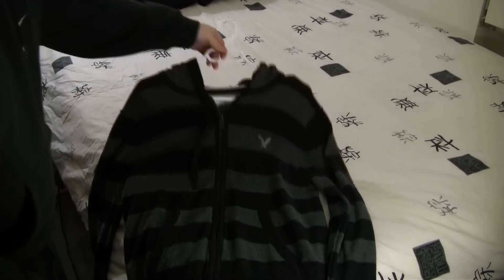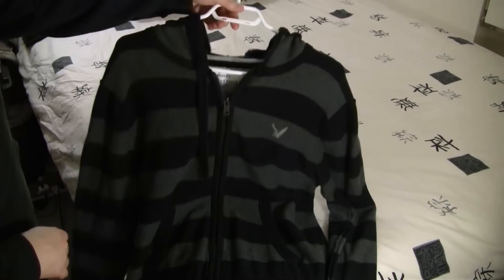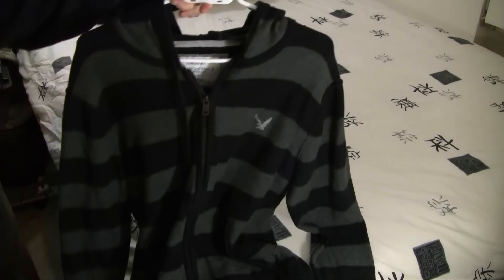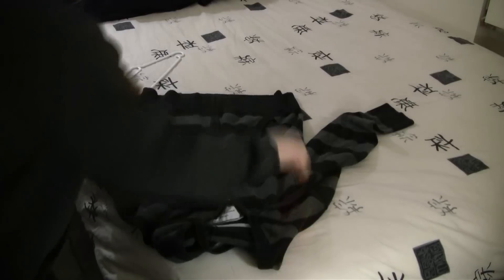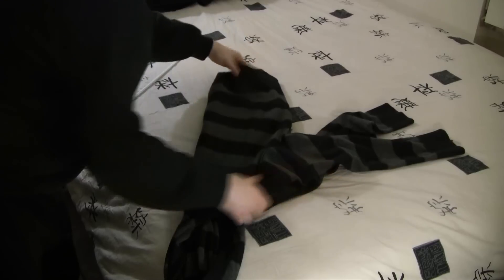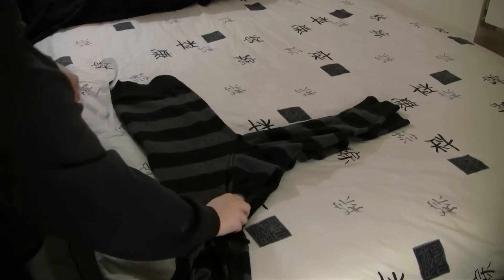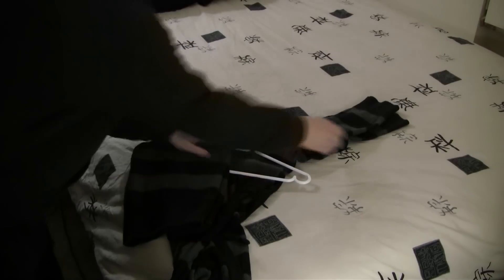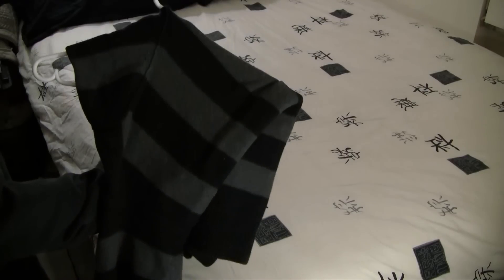Quick Tips : No More Shoulder Bumps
The annoying bumps you get from hanging your shirts and sweaters has been resolved! Now you can head out into the world without looking silly. You're welcome. haha.